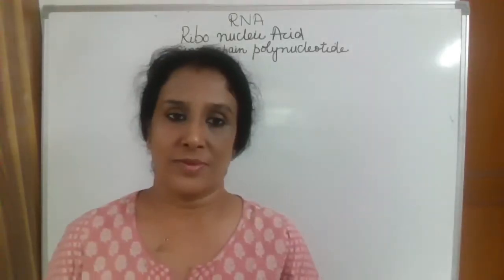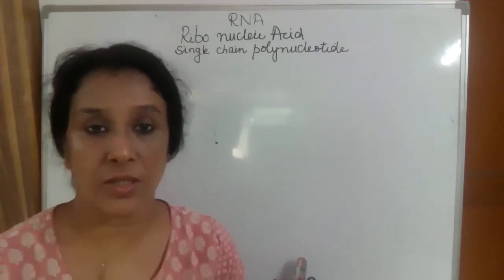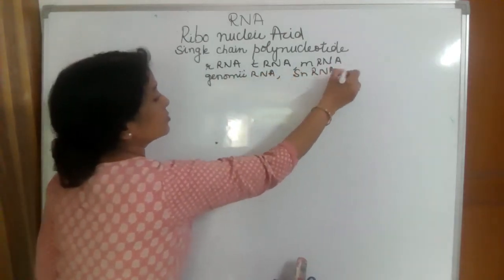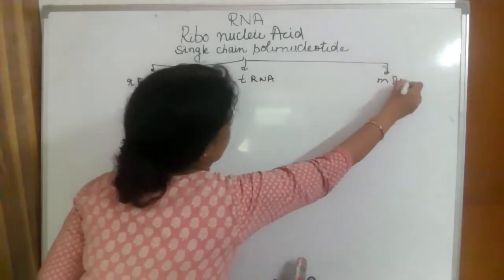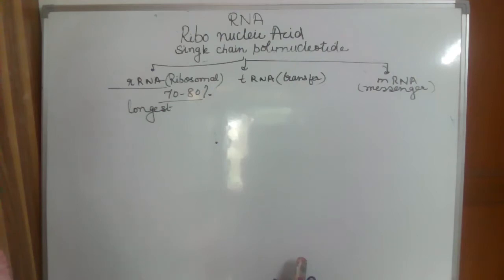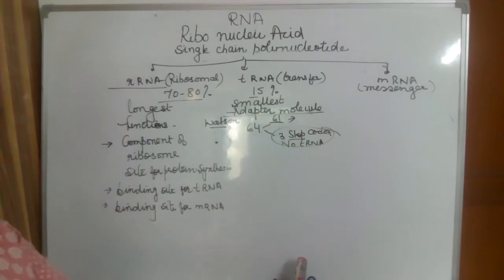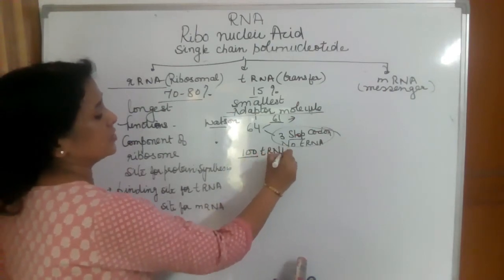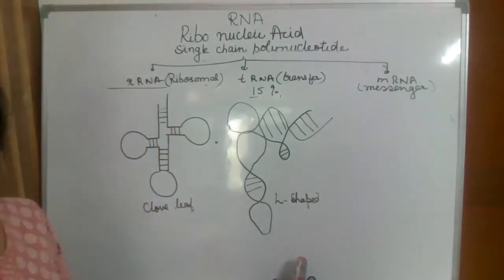Gene Expression/Transcription (Part 4) /World of RNA / Chapter 6/ Class XII Biology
Class XII syllabus chapter / Molecular Basis of Inheritance \ Easy explanation of the topic  Different types of RNA and their role in gene expression /for class 12th Biology by high school teacher Anita Goel